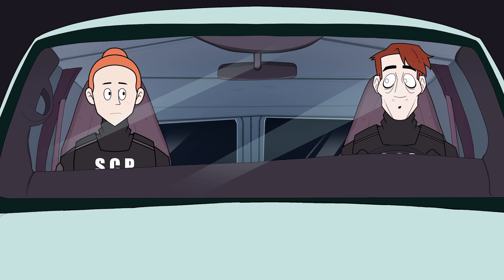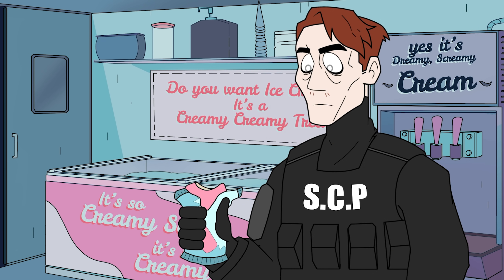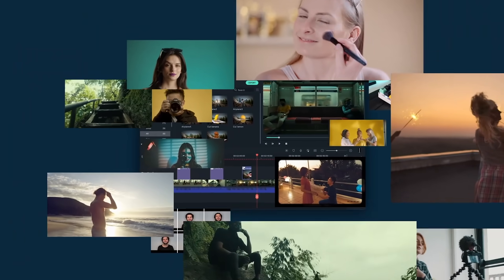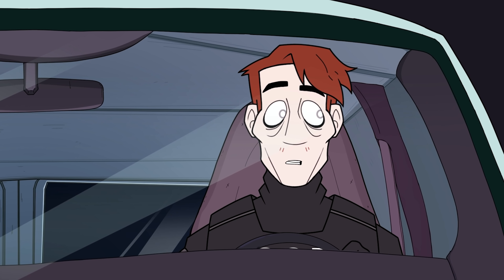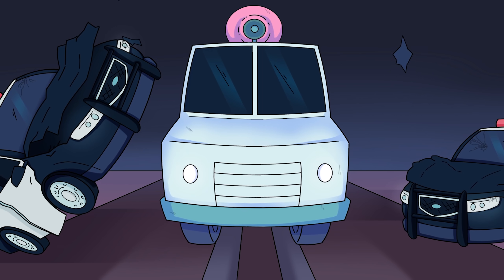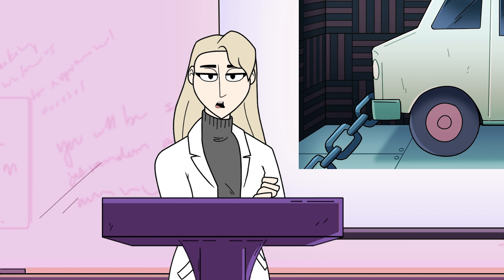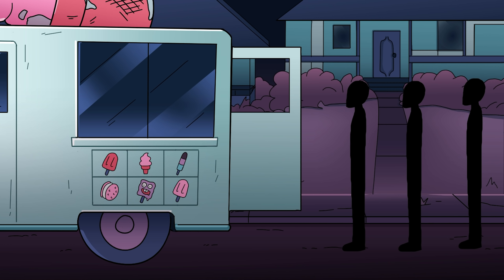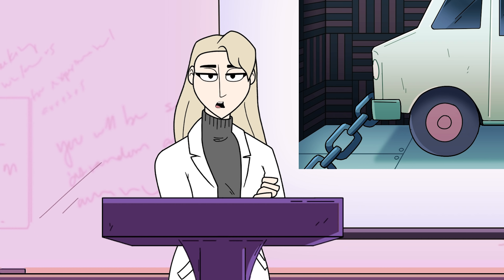The Man Eating Ice Cream Truck | SCP-490 (SCP Animation)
SCP-490, otherwise known as "The Man-Eating Ice Cream Truck" stalks its prey between the hours of 2-5 am. If you hear its mesmerizing music, you are compelled to walk into its backdoors, where SCP-490 turns you into horrible flesh flavored ice cream bars...

Original Authors:
►"Ice Cream Truck" based upon “SCP-490” written by: Tadeusz

If you enjoyed this episode of SCP: Tales From the Foundation, please comment telling us what you'd like to see next!

A NewScape Studios Production

Writer:
J.V. Jowett

Directors:
Cody Holbrook
Mitch Fernandez

Illustrators / Animators :
Cody Holbrook
Emily Barbary
Joey Otter
Katie Keblusek
Philip Goudeau
Tombey Filberto

Background Artists:
Joey Otter
Katie Keblusek
Molly Owens
Paul Hamilton

Voice Actors:
Abigail Turner
Ariel Hack
Bronson Lassetter
Katie Spradlin
Ryan Stewart

Editors:
Jordan Thompson
K. William Scott